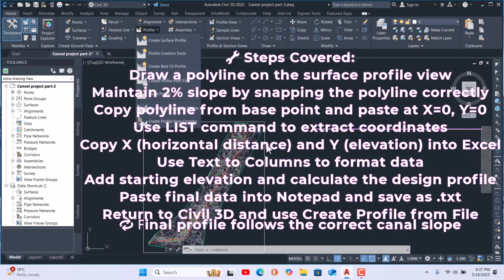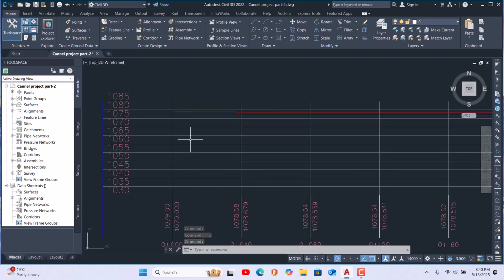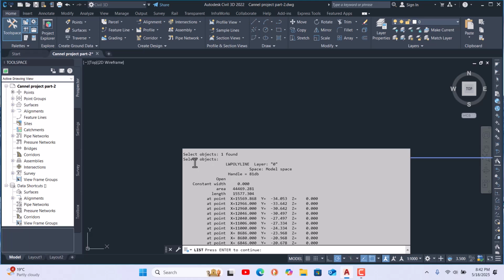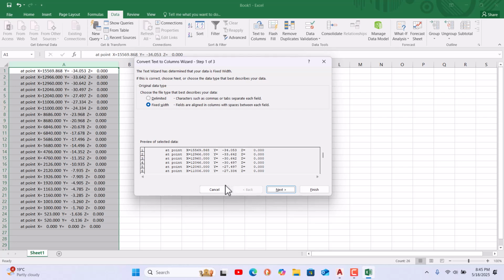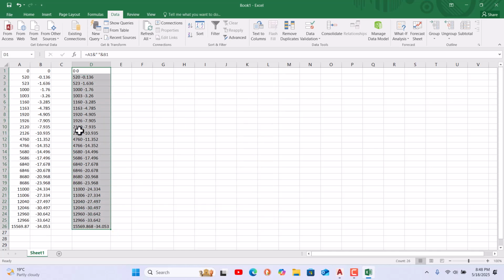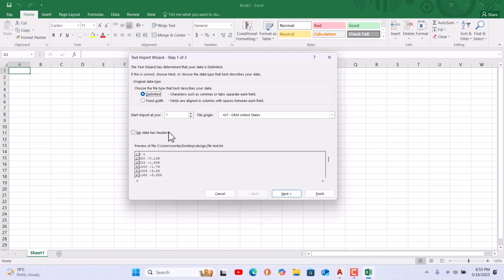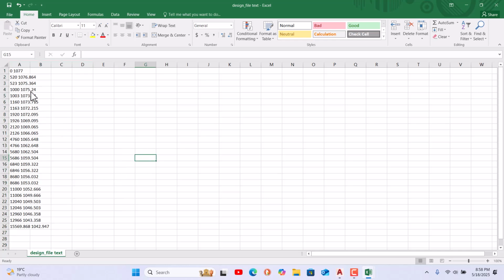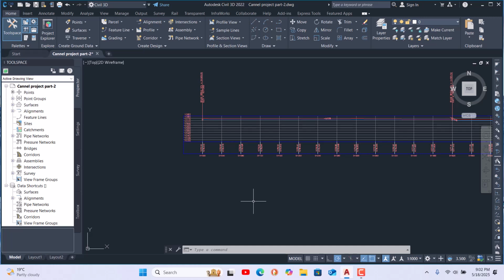Civil 3D Canal Design: Create Profile with List Command (2% Slope)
🌿 Civil 3D Canal Design – Part-3: Design Profile Creation Using LIST Command

In this video, we explain how to create a design profile for a canal using a 2% slope and the LIST command in Civil 3D.
This step is crucial for maintaining consistent slope in irrigation or drainage canal designs.

🔧 Steps Covered:

Draw a polyline on the surface profile view

Maintain 2% slope by snapping the polyline correctly

Copy polyline from base point and paste at X=0, Y=0

Use LIST command to extract coordinates

Copy X (horizontal distance) and Y (elevation) into Excel

Use Text to Columns to format data

Add starting elevation and calculate the design profile

Paste final data into Notepad and save as .txt

Return to Civil 3D and use Create Profile from File
🔁 Final profile follows the correct canal slope

✅ Perfect for:

Canal designers

Civil engineers

Civil 3D beginners

Infrastructure planners